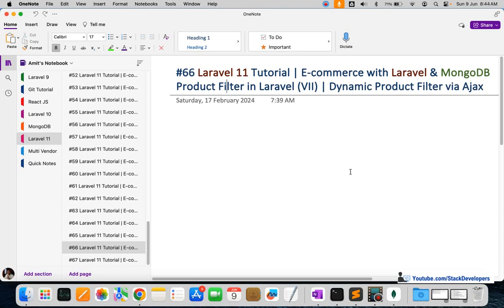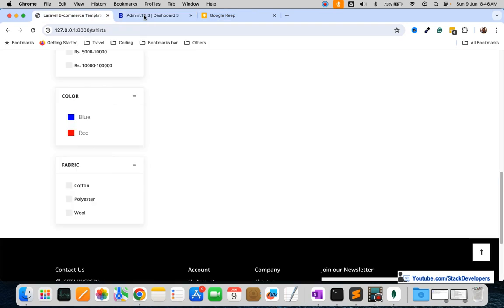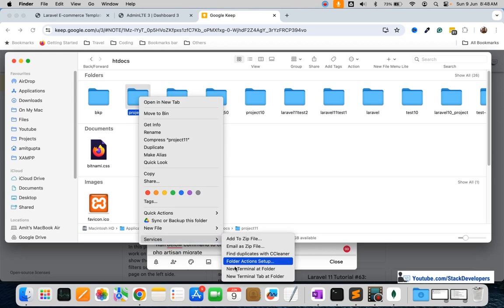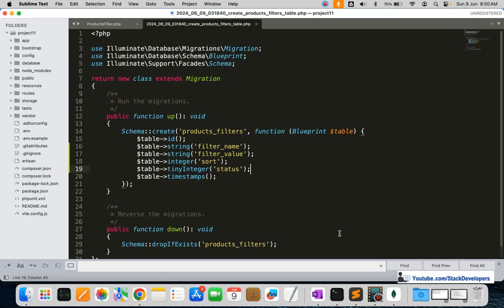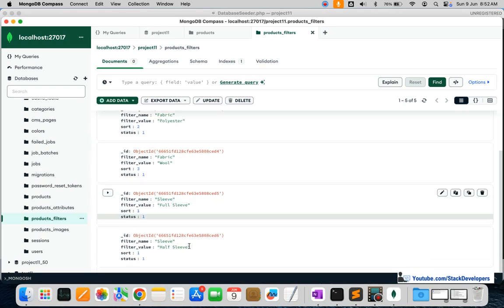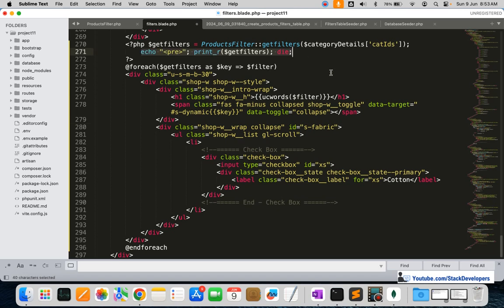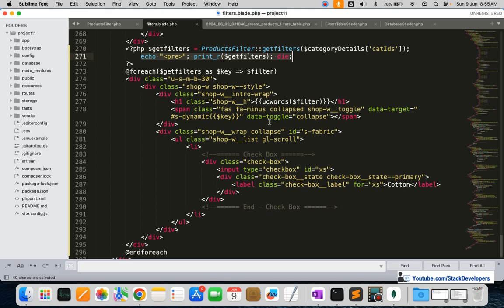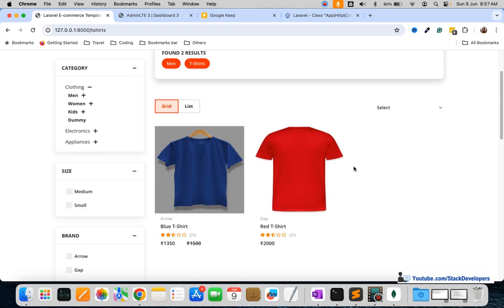#66 Laravel 11 Tutorial with MongoDB | Product Filter (VII) | Dynamic Product Filter via Ajax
This is Part 66 of the Laravel 11 Tutorial in which we are building the e-commerce website with Laravel as the front end and MongoDB as the back end. We will continue working on Product filters.

In this part, we will work on Dynamic Product filters like Fabric, Sleeve, Pattern etc. First, we will create a products_filters collection containing filter columns and their values.

We will create a collection with Migration and will add some records with Seeder but later on, we will dynamically manage them from the admin panel.

We will add the below columns in the products_filters collection:
id, filter_name, filter_value, sort, status, created_at, updated_at

1) Steps to create products_filters collection with Migration :-

- Run below command to create migration file
php artisan make:migration create_products_filters_table

- Add below columns to products_filters table
filter_name, filter_value, sort, status, created_at, updated_at

- Run below command to create products_filters table

2) Steps to insert dummy filters in products_filters table with Seeder :-

- Run below command to create seeder file
php artisan make:seeder FiltersTableSeeder

- Add filters records into this file
use App\Models\ProductsFilter;

- Call FiltersTableSeeder class in DatabaseSeeder file

- Update ProductsFilter Model with below MongoDB class

- Run below command to insert records

Now, we will work on displaying these filters columns with their values in listing page.

3) Create getfilters function :-
First of all, we will create getfilters function at ProductsFilter model to get all filters and their values of current category from products_filters table.

4) Update filters.blade.php file :-
Now we will update filters.blade.php file to call getfilters function to show filter columns like Fabric, Sleeve, Pattern etc.

5) Create selectedFilters function :-
Now, we will create selectedFilters function at ProductsFilter model to get all filters values of the filters columns from products_filters table.

6) Update filters.blade.php file :-
Now we will update filters.blade.php file once again to call selectedFilters  function to show filters values of the filters columns.

Now you can check in video; we can able to display filters columns and their values.

In next video,  we will work on the functionality of the dynamic filters to show products based on filters via Ajax.